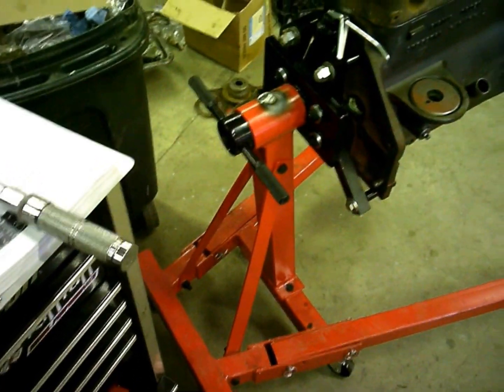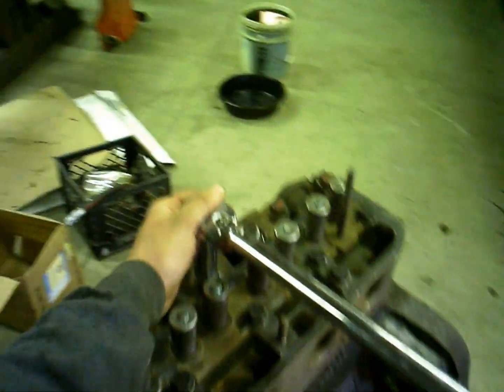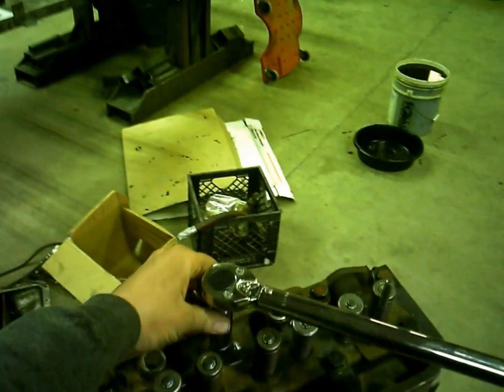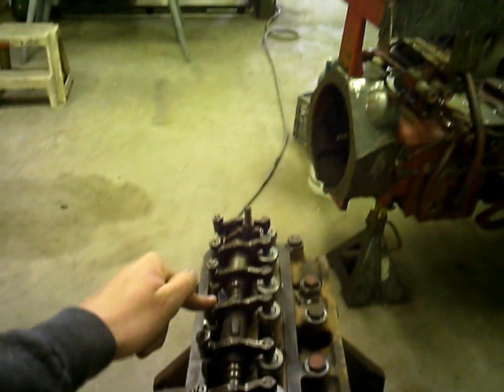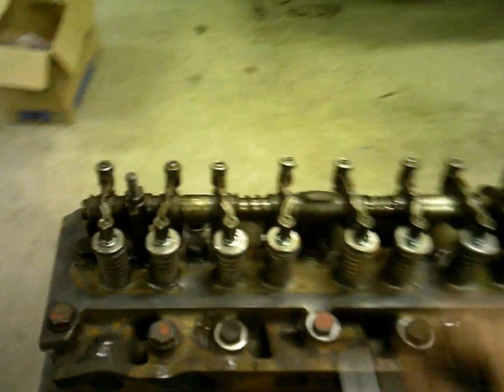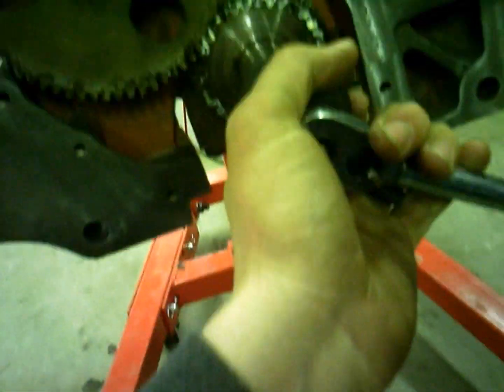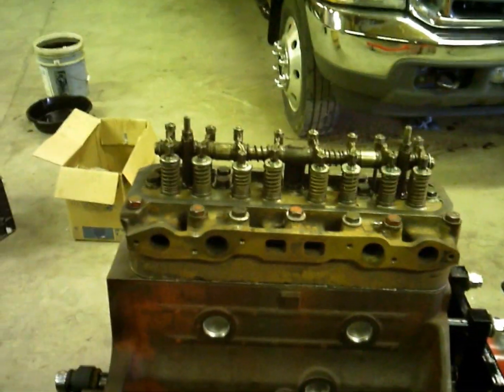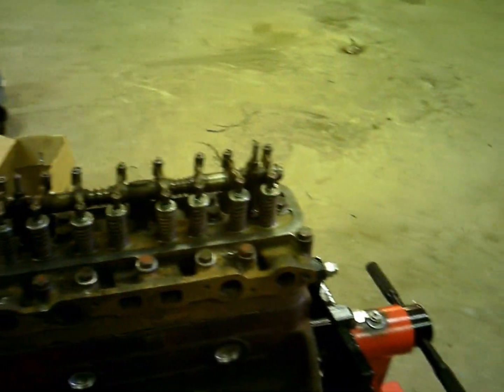Building an IH 504 pt 6